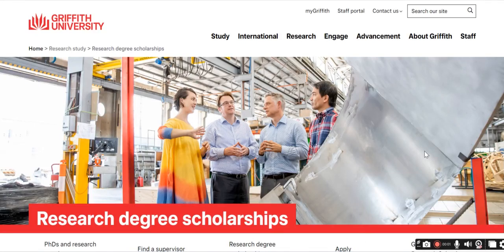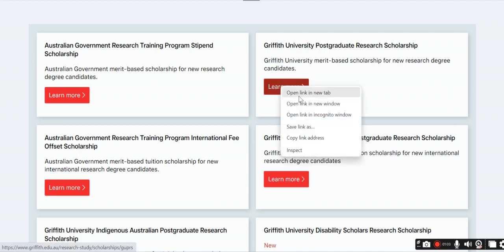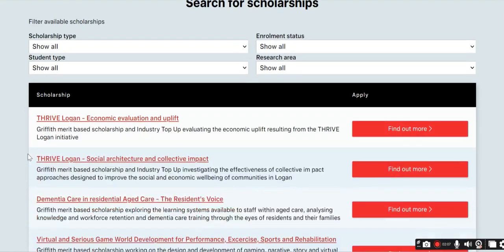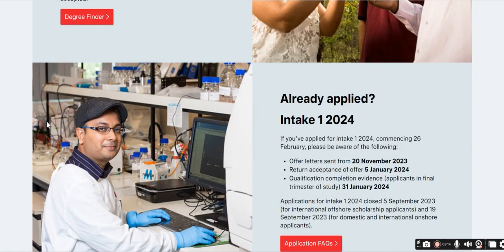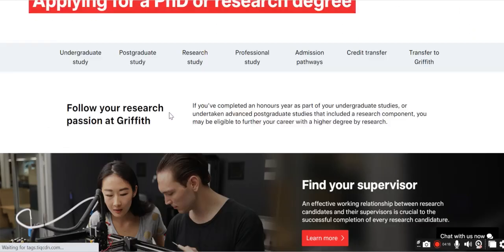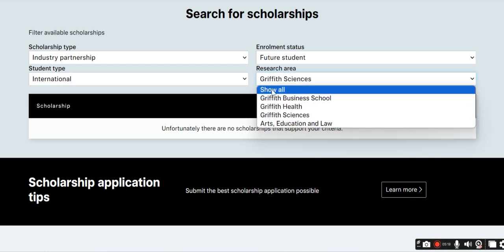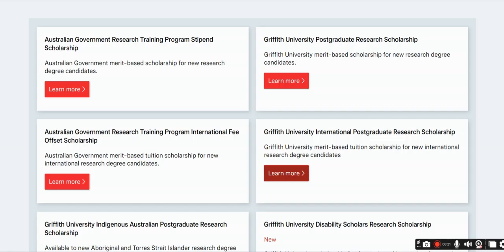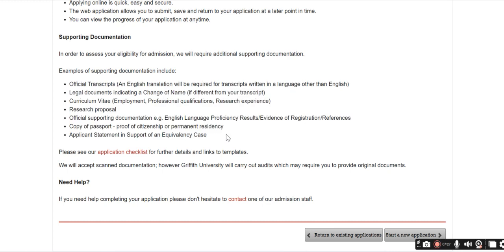Griffith University Australia Scholarship: Stepwise Procedure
If you want to pursue your education in Australia and need financial assistance, you've come to the right place. In this video, we'll take you through the step-by-step procedure to apply for scholarships at Griffith University, one of Australia's leading academic institutions. Whether you're an international or domestic student, Griffith University offers a range of scholarships that can make your dream of studying Down Under a reality.

In this comprehensive guide, we'll cover everything you need to know to successfully apply for scholarships at Griffith University. We'll start by discussing the different types of scholarships available, including those for undergraduates, postgraduates, and even specific programs of study. You'll learn about the eligibility criteria, the application process, and key deadlines.

We aim to provide you with the information and insights you need to maximize your chances of securing a scholarship. We'll also share valuable tips and strategies to stand out in the application process and make a compelling case for why you deserve this financial support.

Studying abroad is a life-changing experience, and with Griffith University's scholarships, you can make it a reality. Don't miss out on the opportunity to receive financial assistance to pursue your academic goals and broaden your horizons in Australia.

Thank you for joining us, and let's get started on your path to securing a scholarship at Griffith University in Australia!